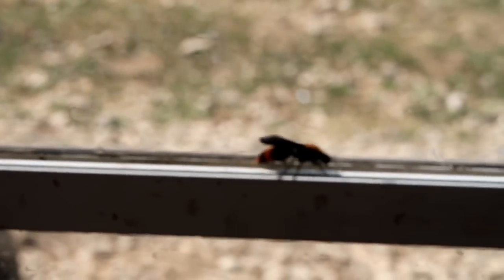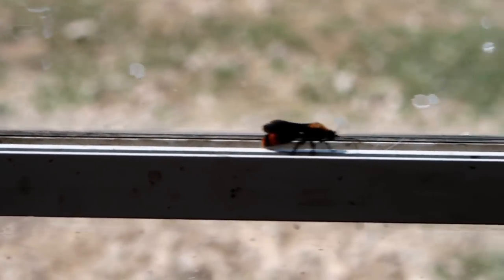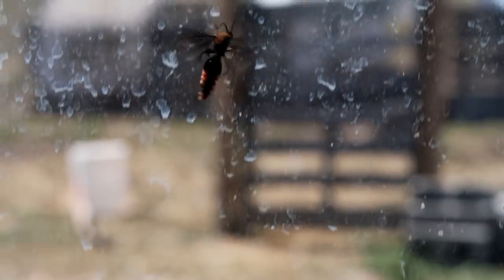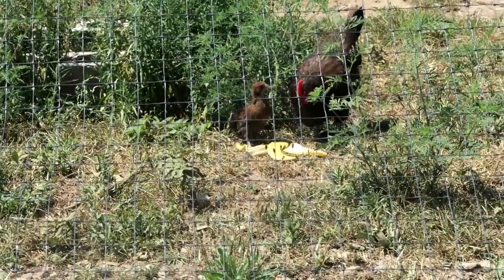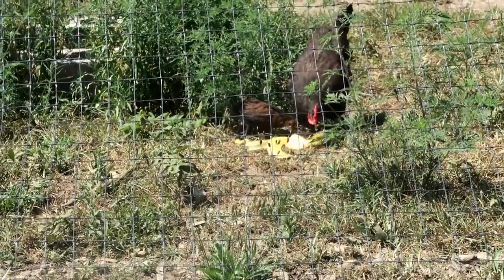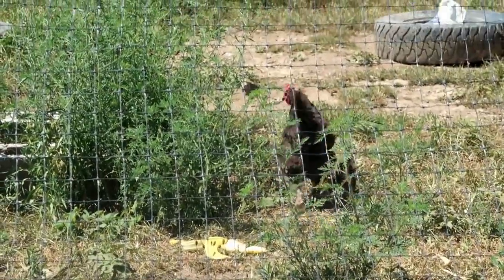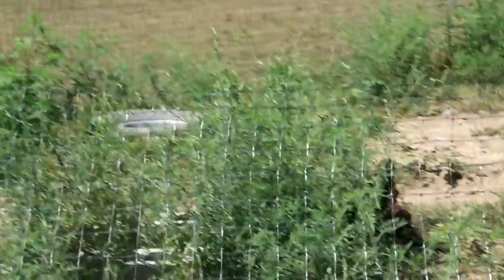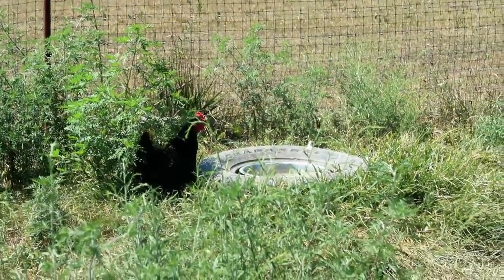Exploring Bugs In The Missouri Ozarks